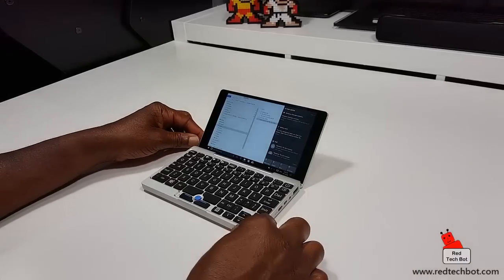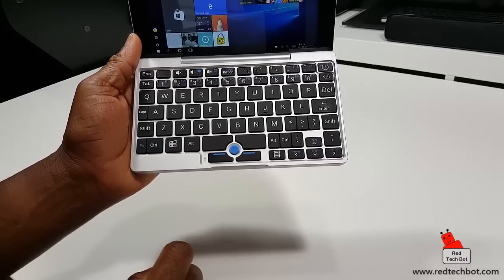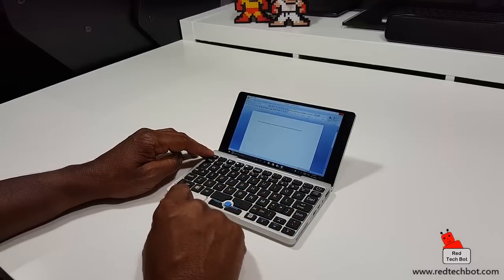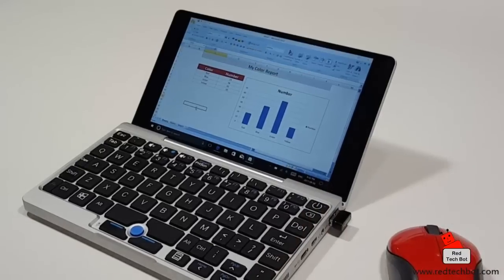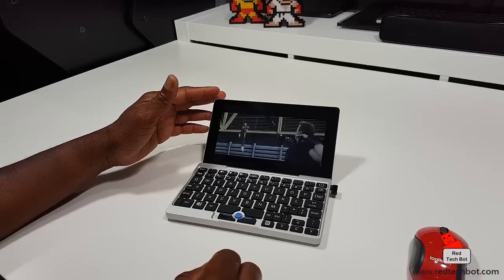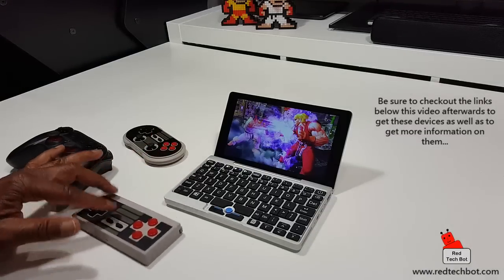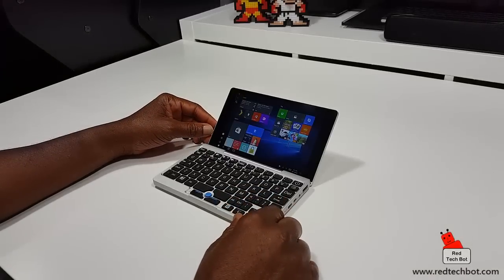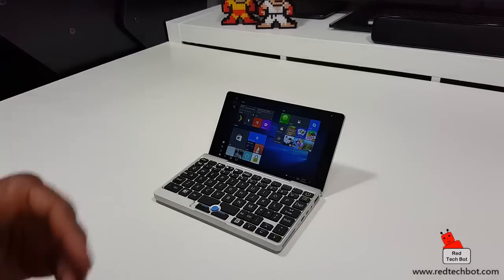My Collection of GPD Gaming Platforms, Tablets and UMPCs Video (Part 1)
Get the GPD Pocket, GPD WIN, GPD Q9 and the GPD XD Game Console

In this four part series I review all of my GPD game systems and summarise with a comparison of features and functions between the platforms.  GPD has done a great job designing and building ultra portable and powerful Android and Windows gaming platforms, tablets and ultra mobile PCs (UMPCs). Enjoy as I do in depth overviews of the GPD Q9 Tablet, GPD XD clamshell game system, GPD WIN and the recently launched GPD Pocket.